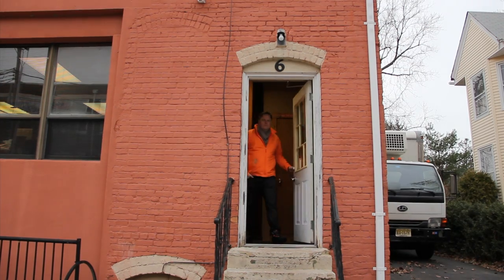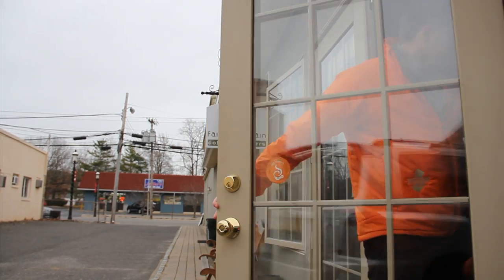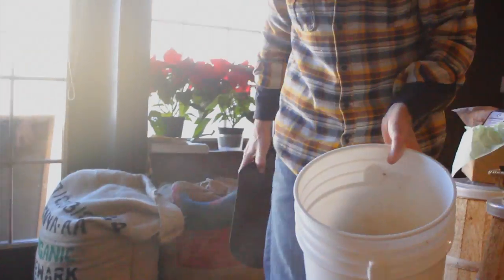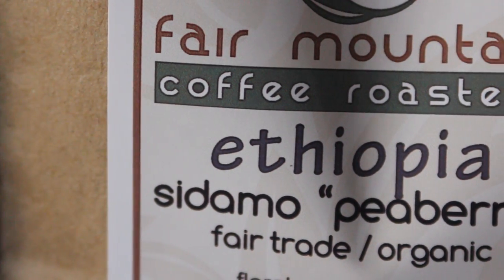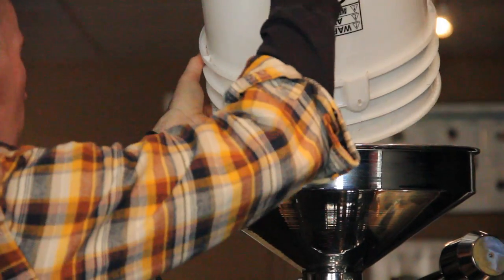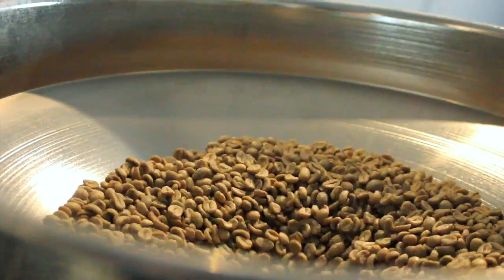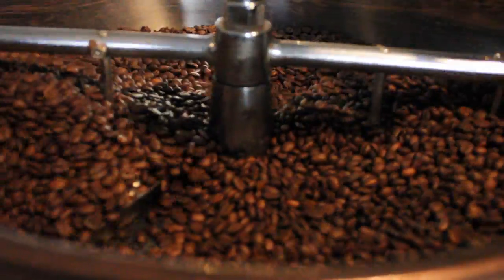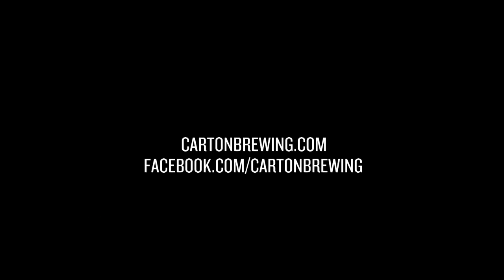CARTON BREWING COMPANY | REGULAR COFFEE | IMPERIAL CREAM ALE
Regular Coffee
Imperial Cream Ale
ABV: 12% | IBU: 20 | SRM: 5

A Classic Jersey-ism is "regular coffee." Here when you oder a "regular coffee" at any place you trust to make a pork roll and cheese you get a paper cup of coffee with "milk and 2 sugars" rather than a "black coffee that hasn't had the caffeine removed." Acidic bitter coffee flattened by milk and sweetened; the perfect foil for the salty unctuous savor of breakfast on a roll. For our homage to Jersey's breakfast beverage, we teamed up with our neighbors at Fair Mountain Coffee Roasters looking for an elevated version of classic crappy coffee. We chose Mexican Chiapas for its bitterness akin to artichoke, roasting it a little darker than usual, along with Ethiopian Sidamo for its pleasant lemon-like acidity, which we pushed up through fermentation. We added this coffee blend to a high gravity golden cream ale, contributing our "milk and 2 sugars." Drink Regular Coffee because running over a black beer with coffee is no way to get to work.

CartonBrewing.com
Facebook.com/CartonBrewing
FairMountainCoffee.com